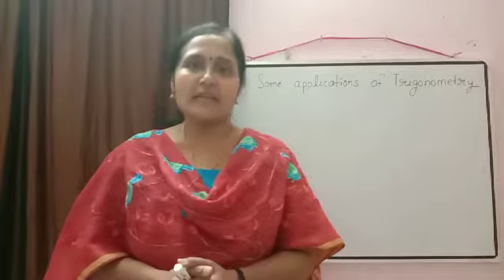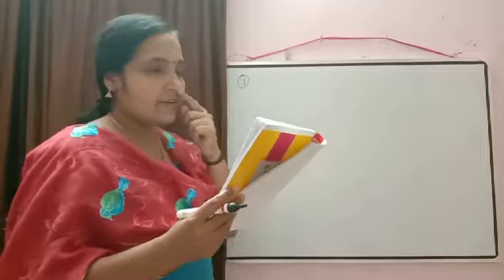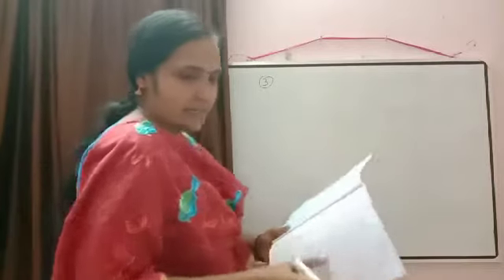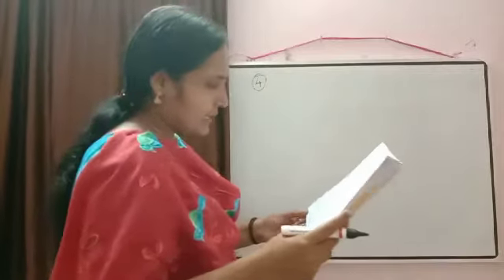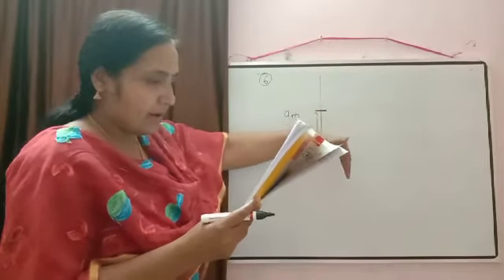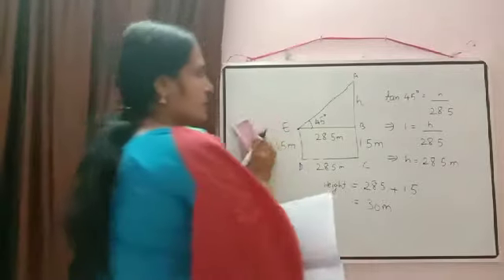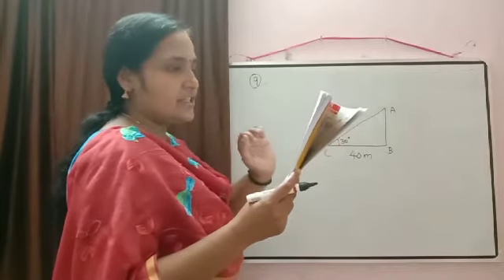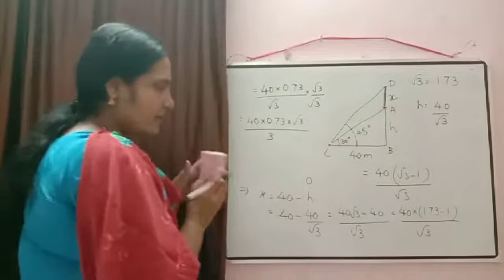Some applications of trigonometry Session 1